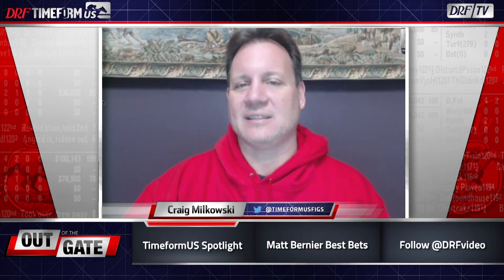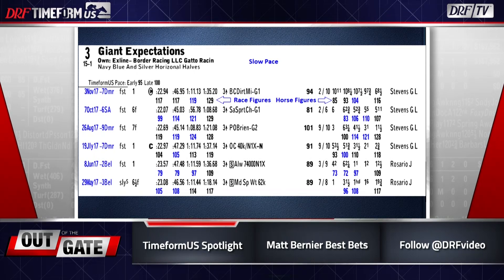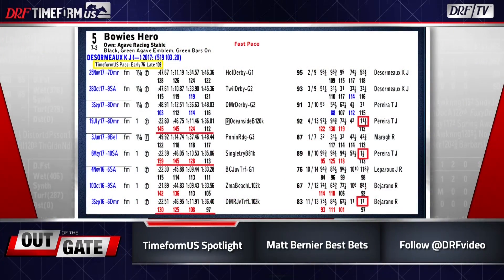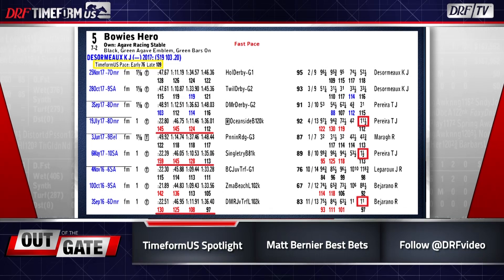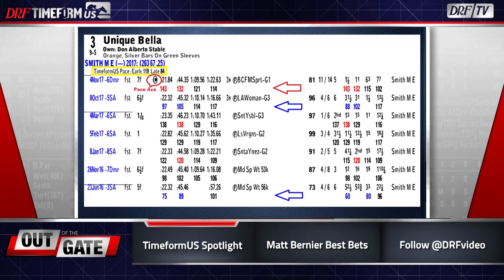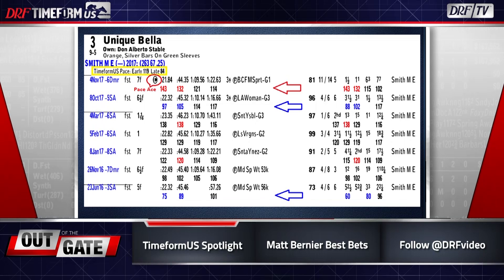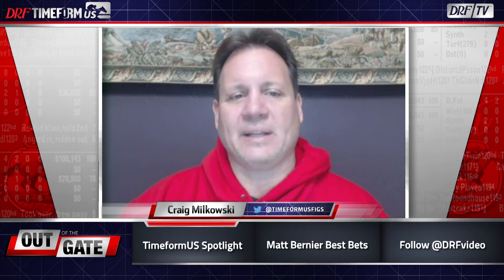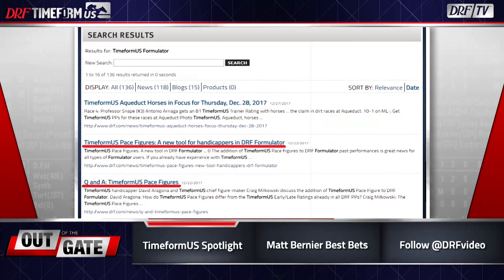How to use TimeFormUS Pace Figures in DRF Formulator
DRF Formulator now supports TimeFormUS Pace Figures. Craig Milkowski dives into the new feature on DRFTV